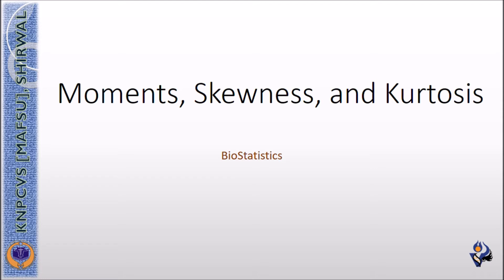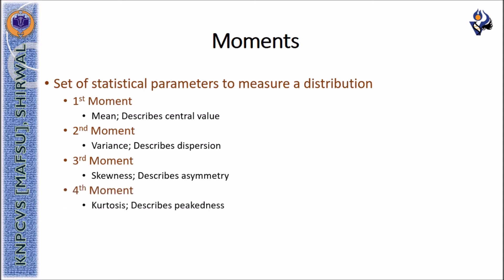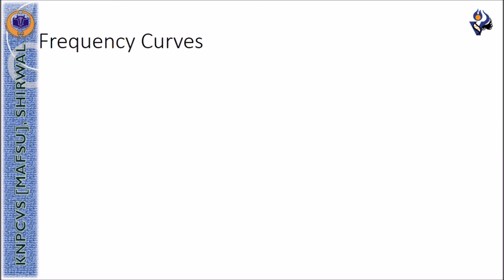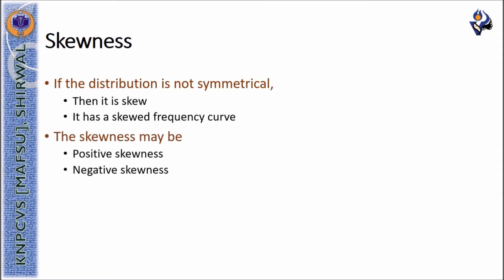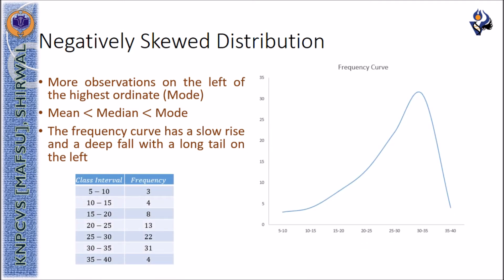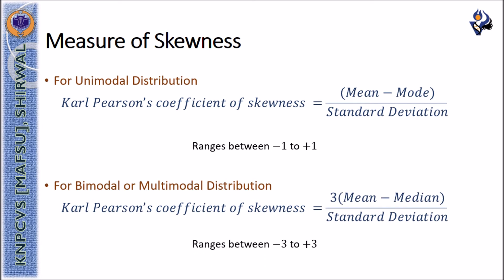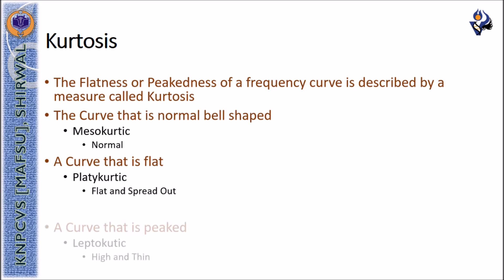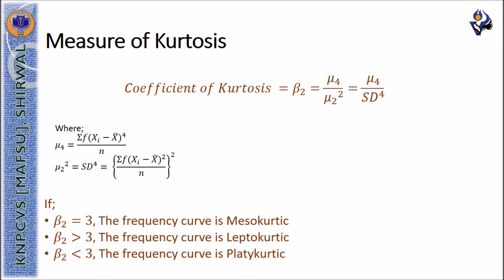12 Moments, Skewness, and Kurtosis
The video describes characteristics of the frequency distribution with respect to the Moments, Skewness, and Kurtosis.